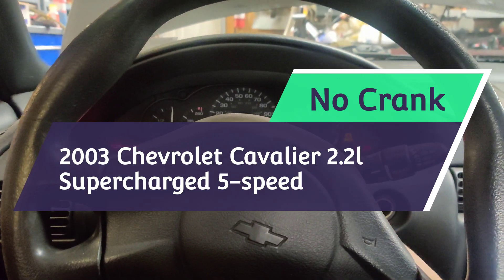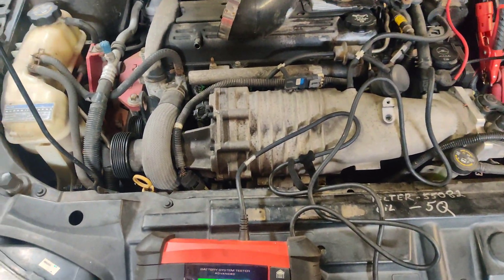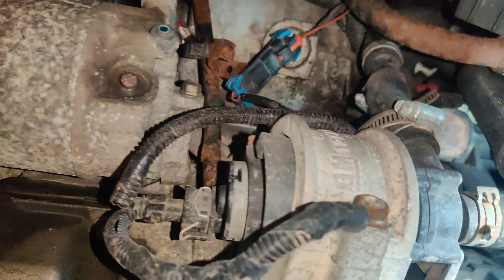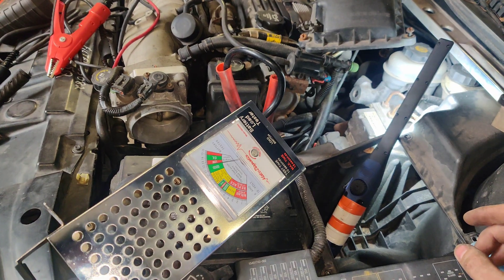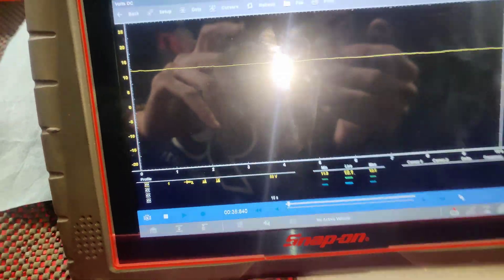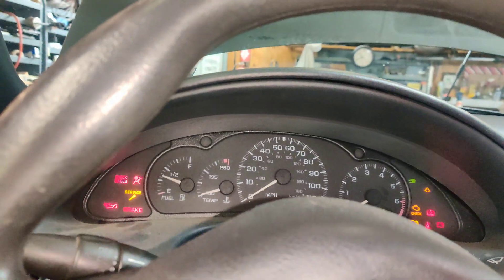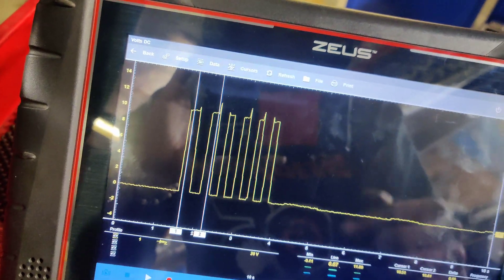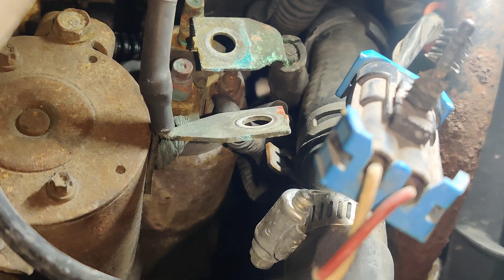2003 Cavalier 2.2l Ecotec Supercharged 5-Speed No Crank (Voltage Drop Testing)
Today we got a rare occurance of working on my own vehicle. It just started to not crank and only clicks.

Tools Used:
High Current Probe with Custom Lead

0:00 Intro
0:30 Testing The Battery
1:47 Visual Inspection Of The Starter
2:26 Load Testing The Starter
2:40 Load Testing Block Ground
4:27 Voltage Drop Testing Starter Feed
6:26 Voltage Drop Testing Power Wire
8:39 Voltage Drop Testing Starter Power Connection
10:00 Visual Inspection Of Connection
10:46 Testing The Fix
12:32 Testing The Starter
15:47 Confirming The Fix